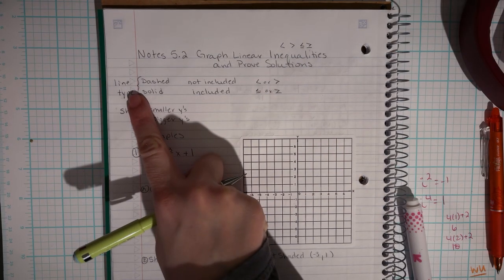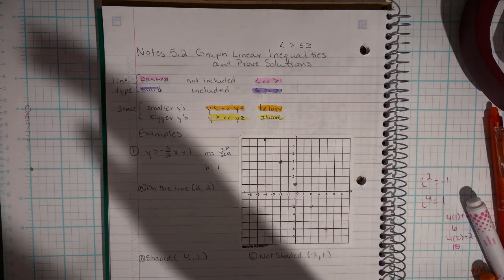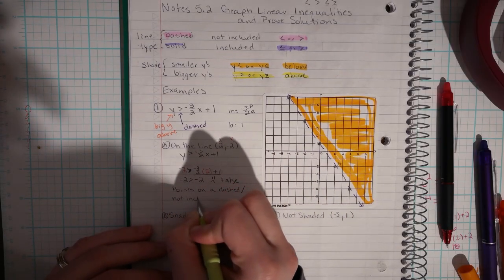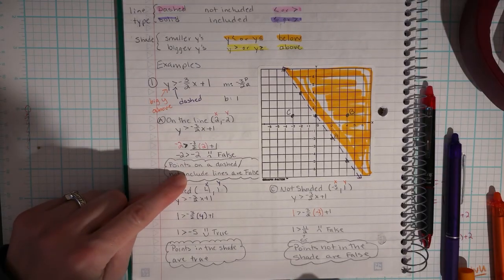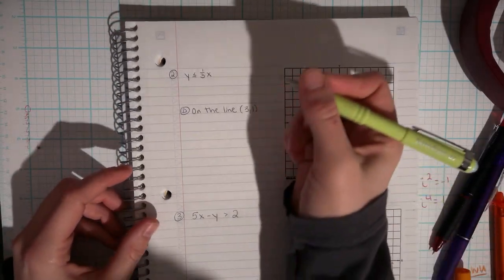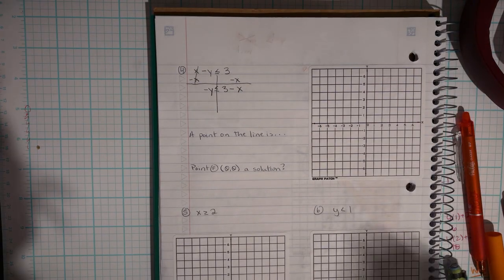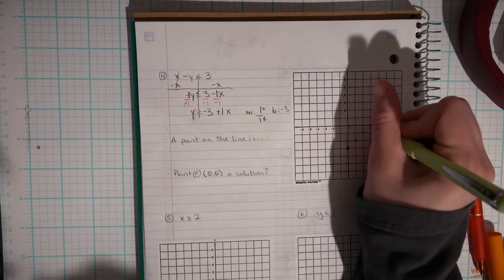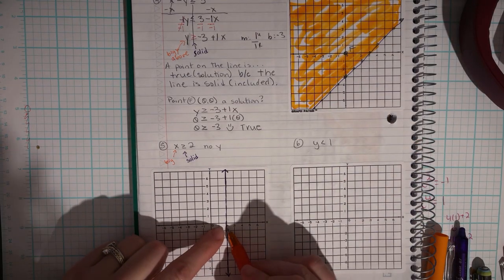Math 1 Notes 5.2 Graph Linear Inequalities and Prove Solutions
Graphing 1 linear inequality in slope intercept form.
Going from standard form to slope intercept form.
Proving where solutions occur on a linear inequality graph